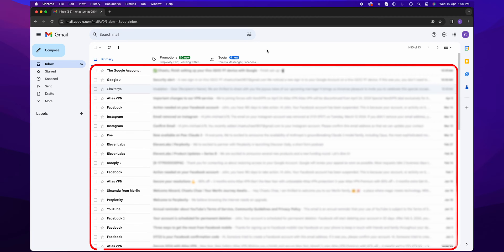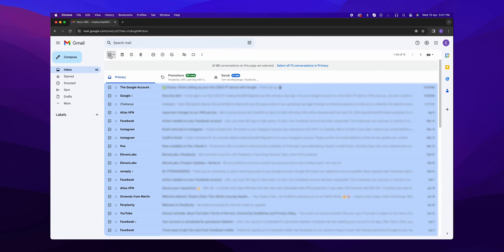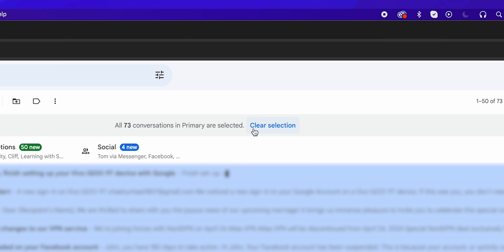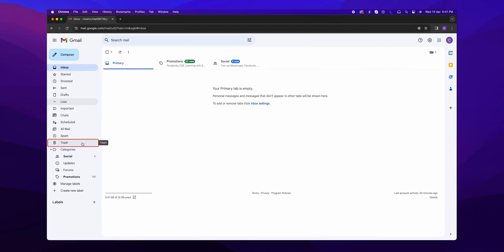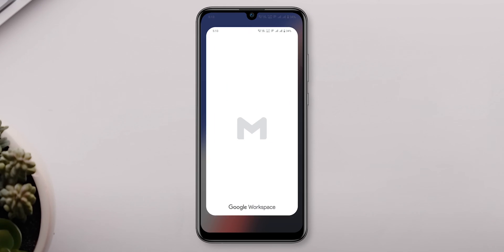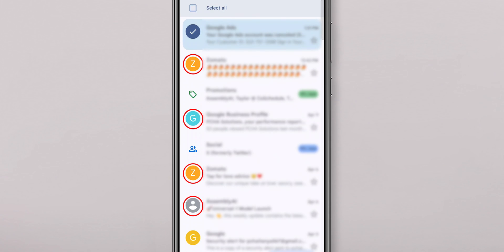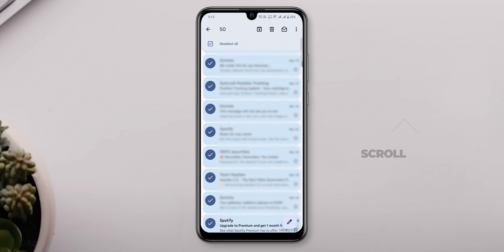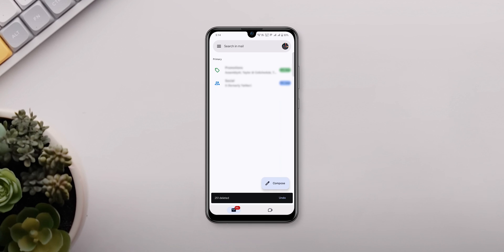How to Delete All Emails on Gmail?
In this tutorial, we will show you how to easily delete all emails in your Gmail inbox. Whether you want to clear out your inbox, start fresh, or just declutter your email, this step-by-step guide will walk you through the process. To begin, open your Gmail account and navigate to your inbox. From there, select the checkbox at the top of the screen to select all emails on the current page. Then, click on the option that appears to select all emails in your inbox. Next, look for the option to delete all selected emails. Click on this option and confirm that you want to delete all emails in your inbox. Please note that this action cannot be undone, so make sure you really want to delete all emails before proceeding. With these simple steps, you can quickly and efficiently delete all emails in your Gmail account. Say goodbye to clutter and hello to a clean inbox!